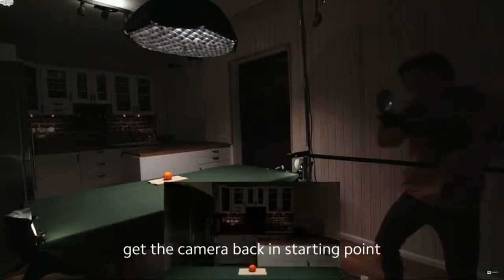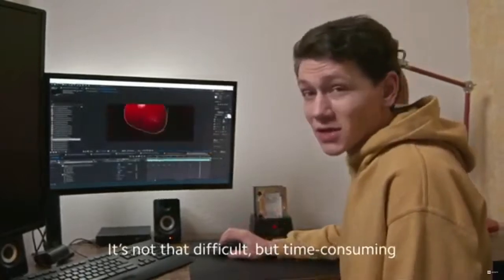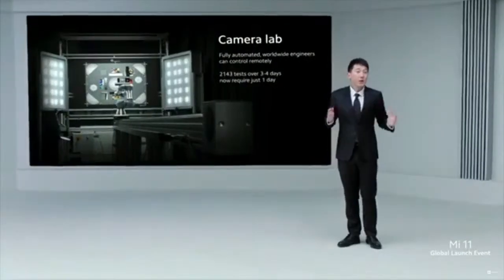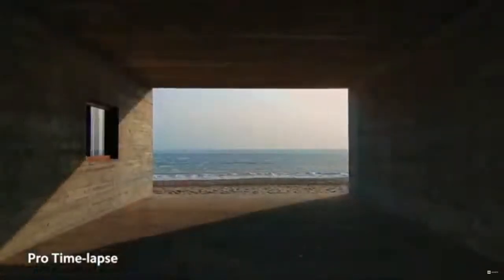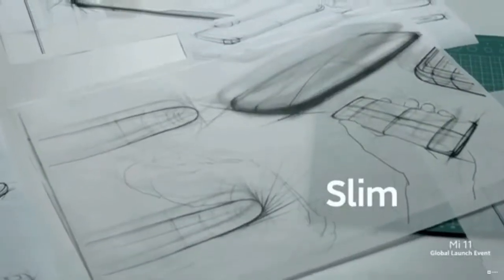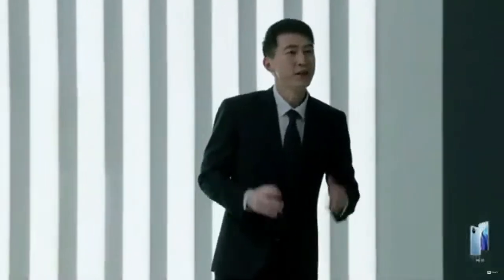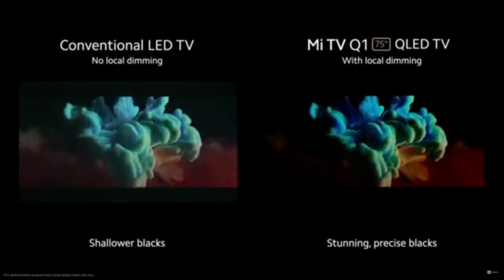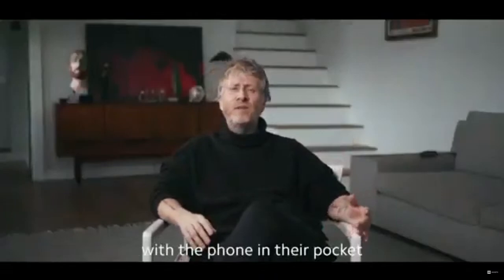Mi11 Launch Event Global | Xiaomi Global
Intelligent Display. Ultra-Precision Camera.
MovieMagic​ LIVE NOW!